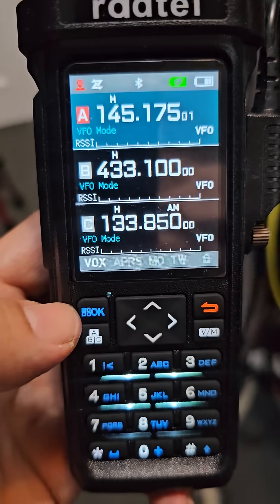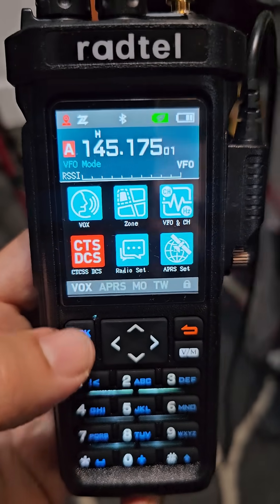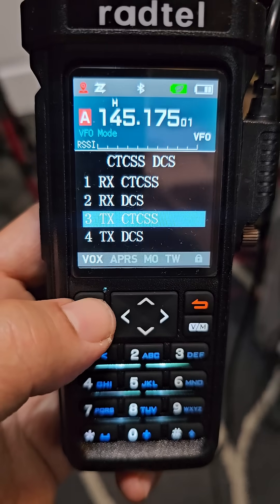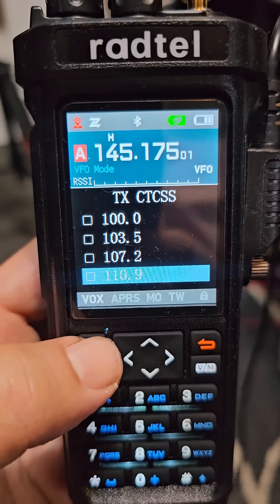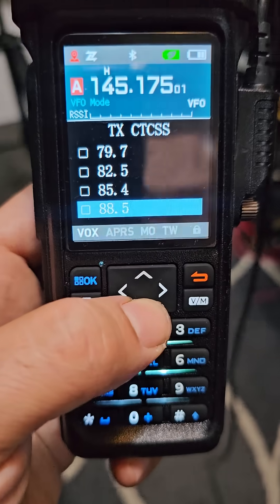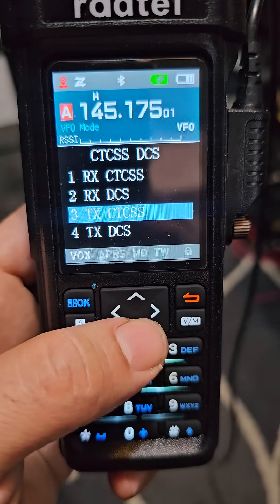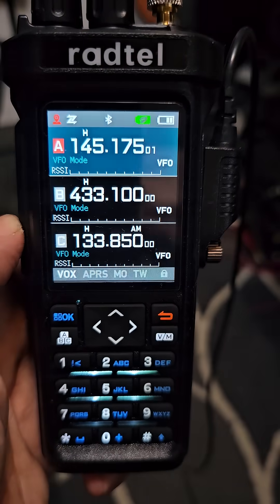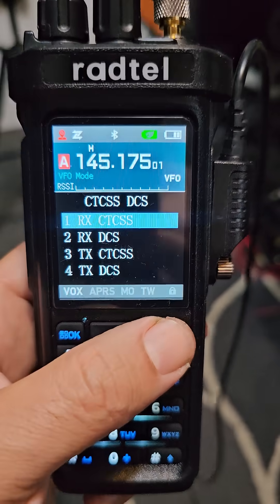Radtel RT-950 Set CTCSS , DCS